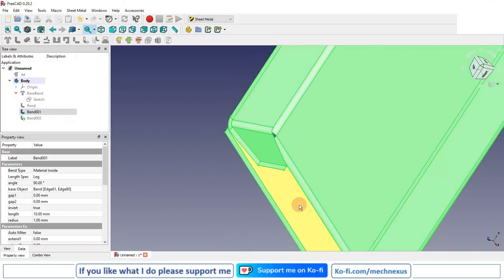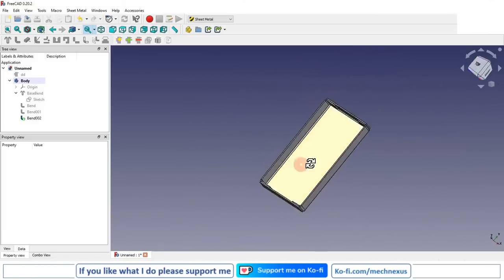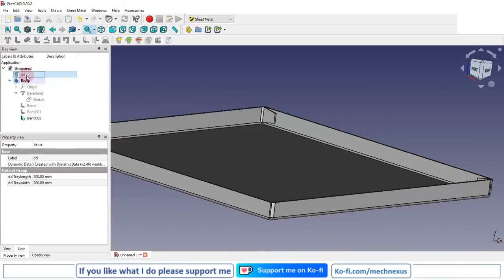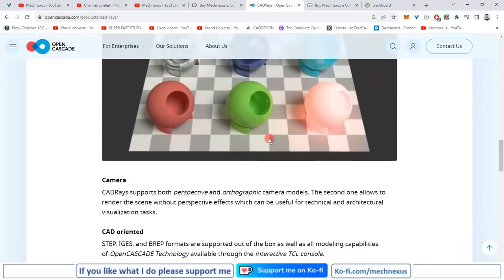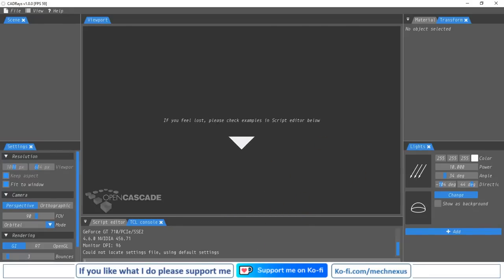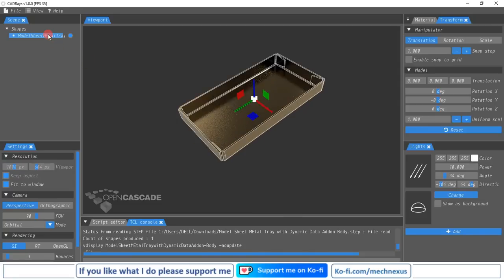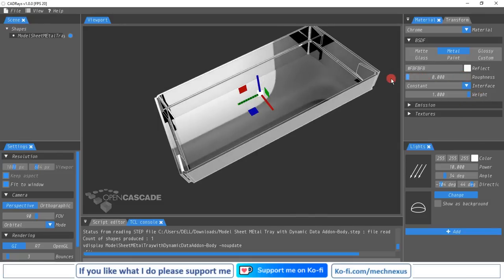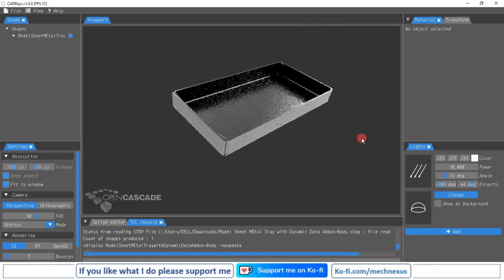Model Sheet Metal Tray With Rendering | FreeCAD Tutorial | Mechnexus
In this video I have explained How to Model Sheet Metal Tray With Rendering.
▶️ *Thanks*
Thanks,
*Amar Patel*